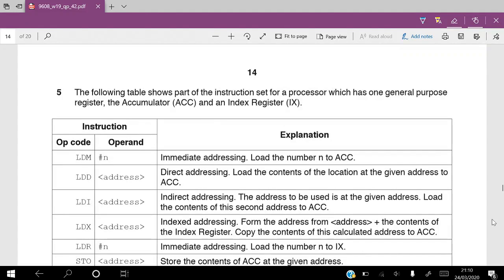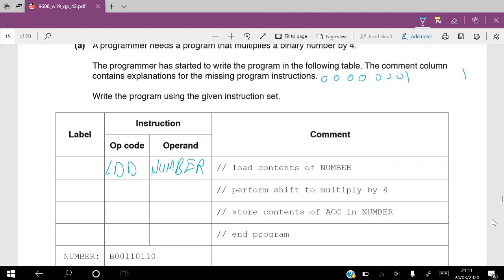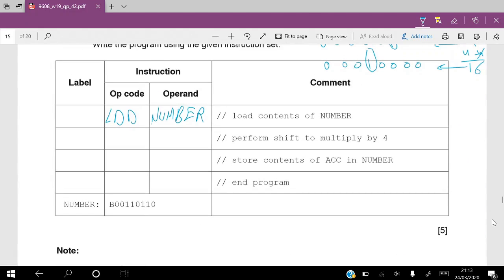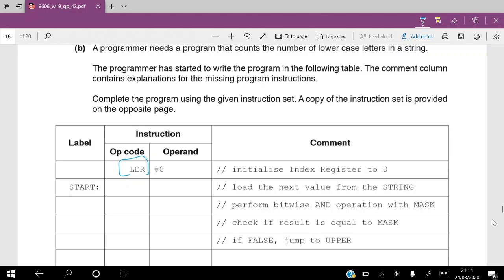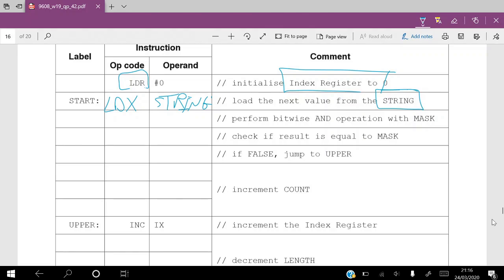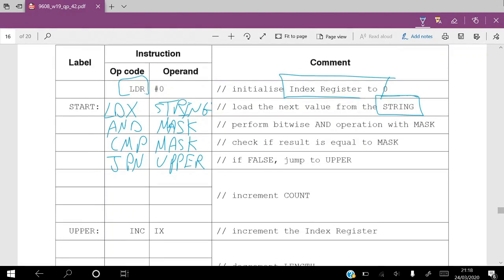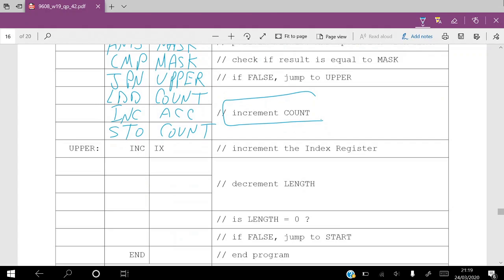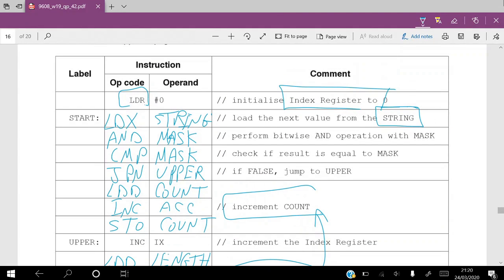November 2019 P4 V2 Low Level Programming